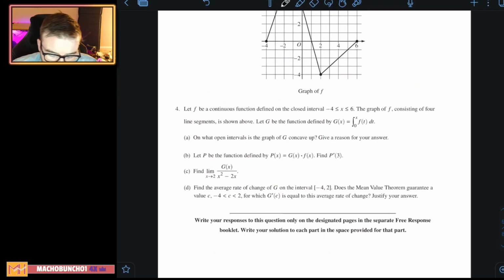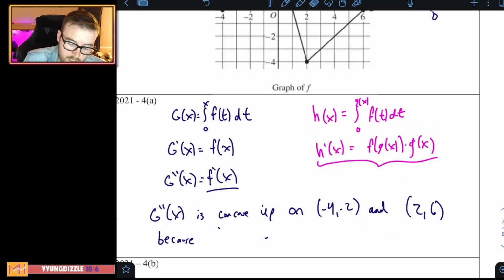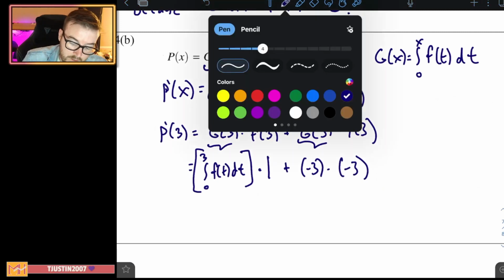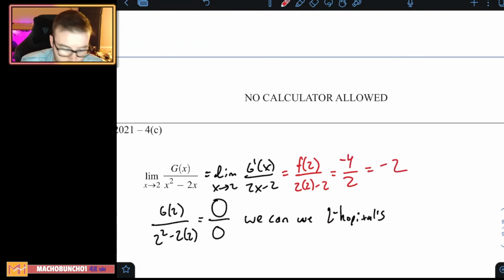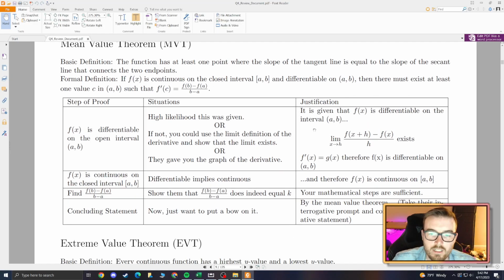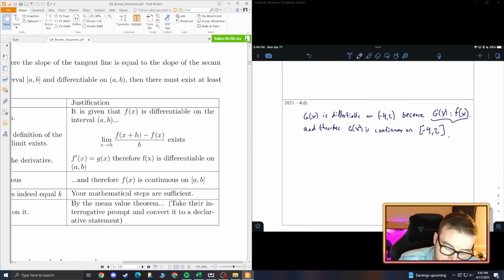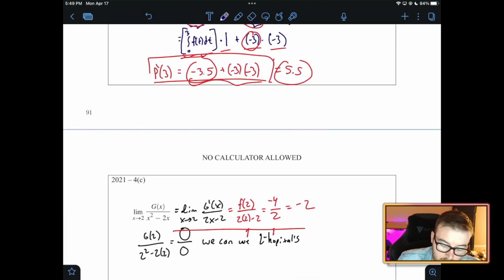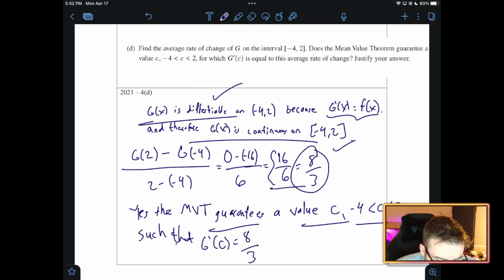AP Calculus Free Response Question Number 4 of 2021